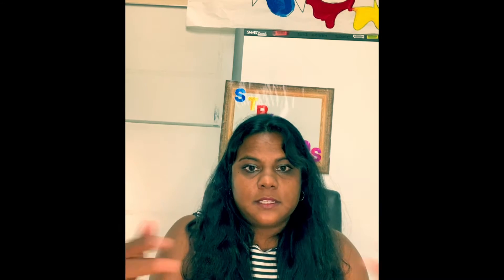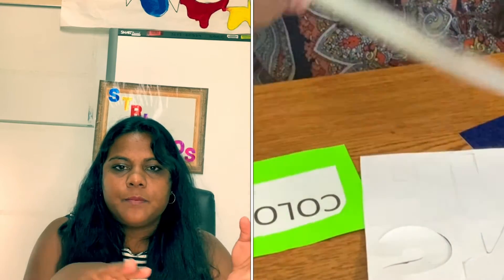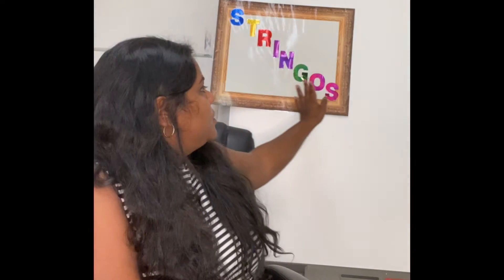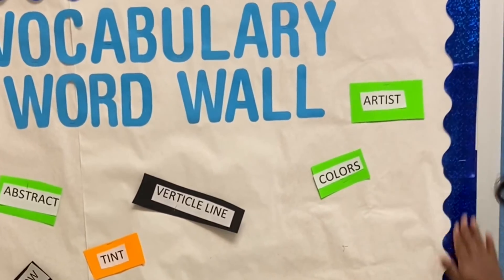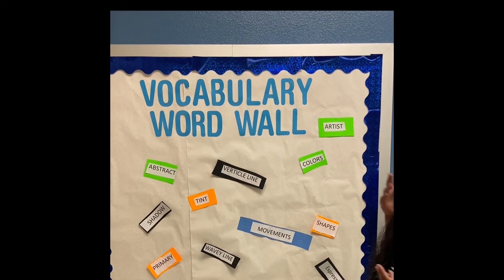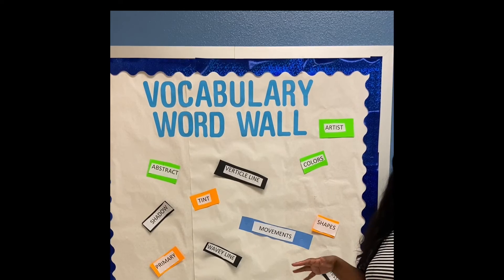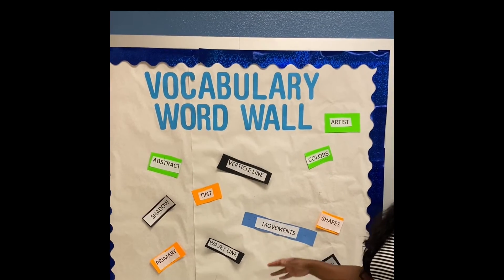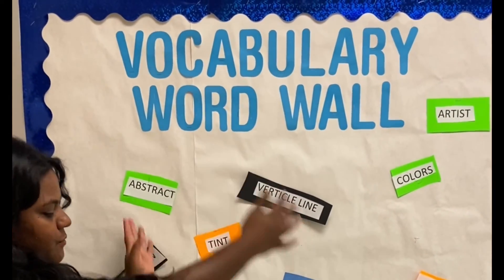Classroom Boards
This video is showing people how to put together a board in your classroom.This video talks about the elements that are important when designing an elementary, middle school and high school classroom.